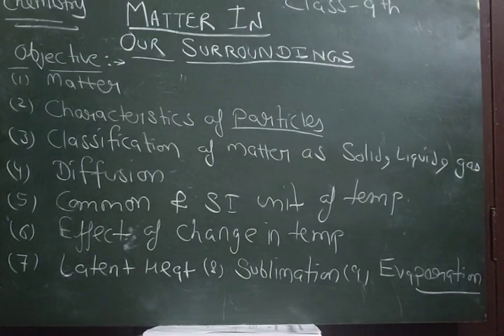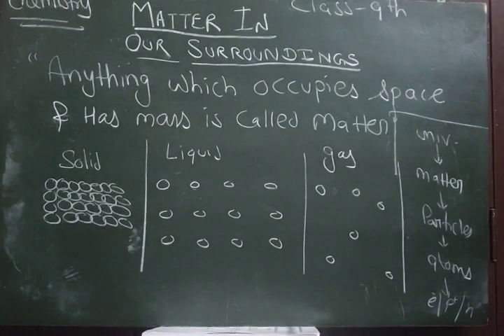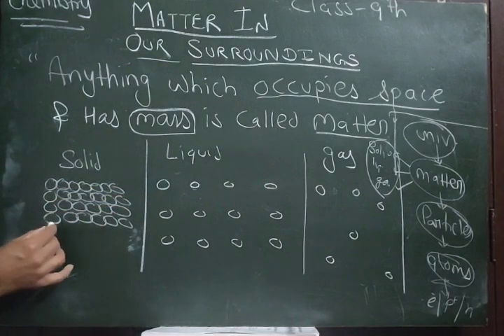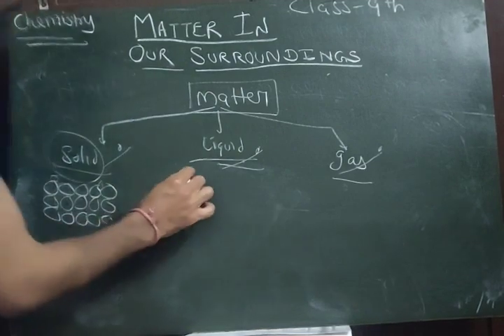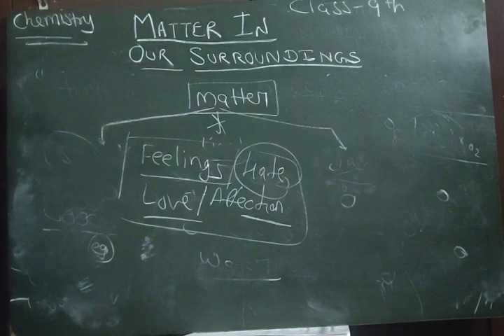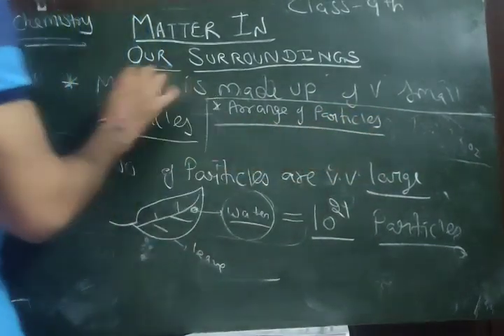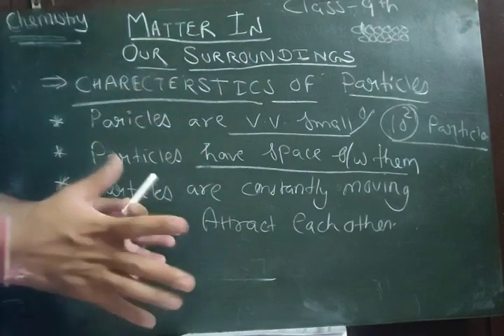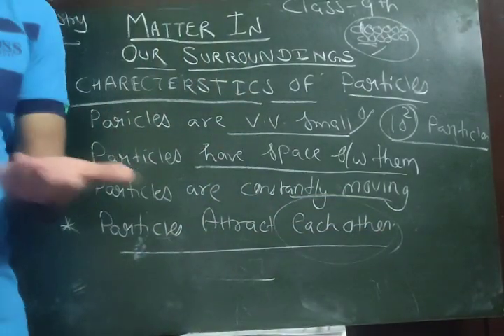Matter and characteristics of particals